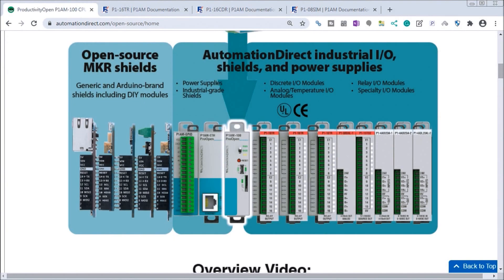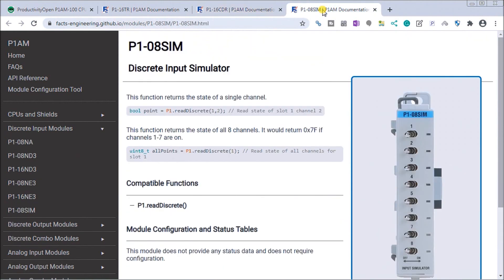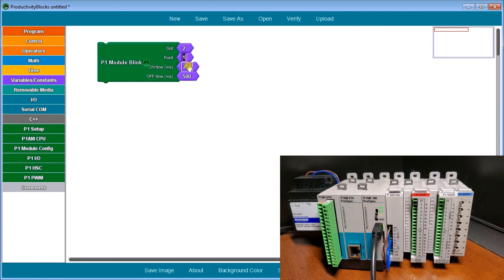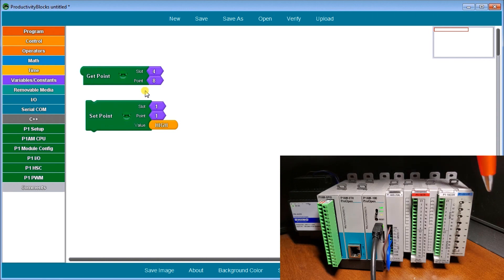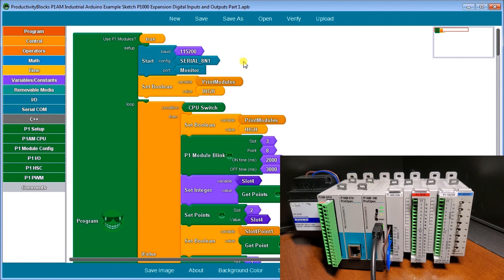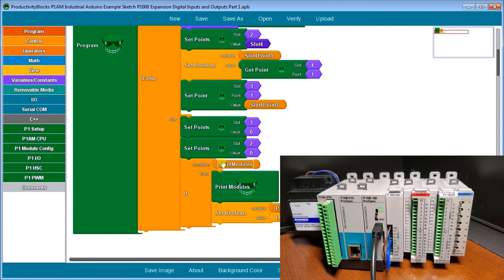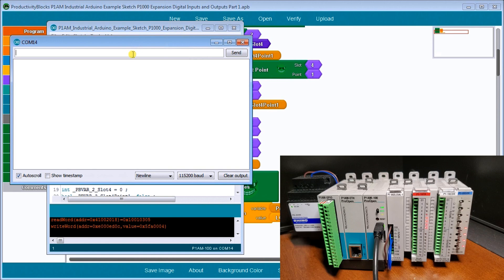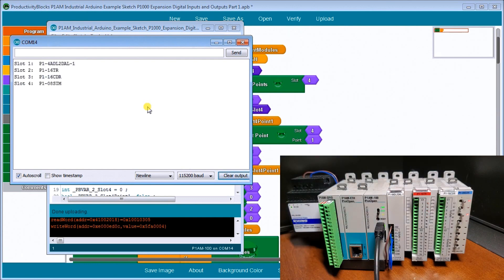Productivity Open P1AM Industrial Arduino P1000 Expansion Digital Inputs and Outputs Part 1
The productivity open P1AM I/O interface chip-set supports the full suite of Productivity 1000 I/O expansion modules. These modules are industry approved and proven in the industrial environment. Modern industrial signal levels for digital and analog inputs and outputs are used. P1000 modules available to you include the following:
• Discrete
• Analog
• Temperature
• Relay
• High-speed Input
• PWM
We will be adding additional discrete input and output modules (cards) to our P1AM-START1 ProductivityOpen starter kit with Ethernet. A program will then be discussed that will print the modules in our system and then set and reset discrete digital inputs and outputs.
P1-16TR - Productivity1000 relay output module, 16-point, 6-24 VDC/6-120 VAC, (16) Form A (SPST) no-suppression, 2 isolated common(s), 8 point(s) per common, 2A/point, 8A/common.
P1-08SIM - Productivity1000 simulator input module, 8-point.

- 15 Productivity 1000 PLC modules can be added - Customize your system